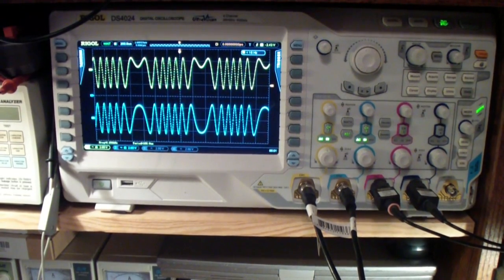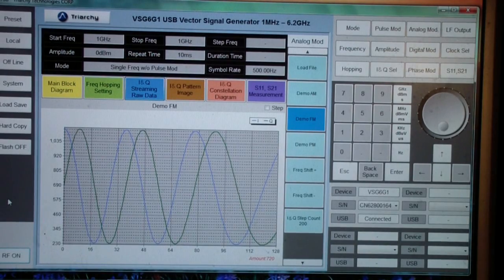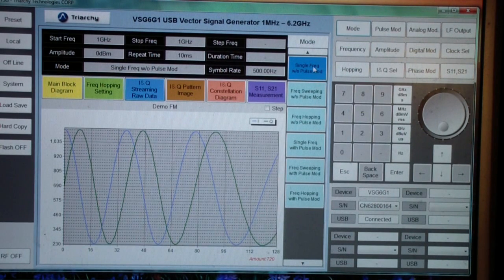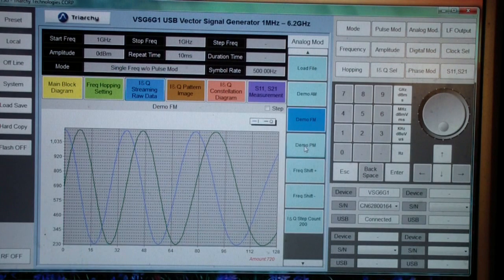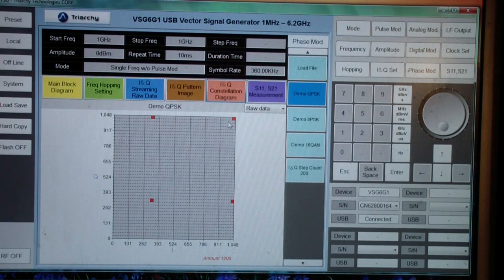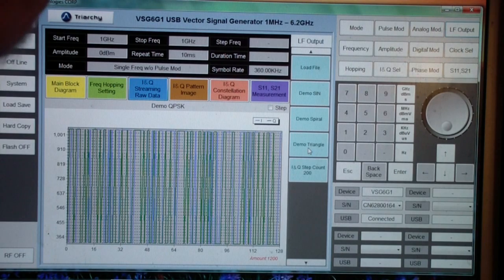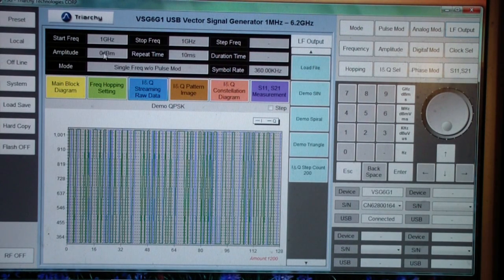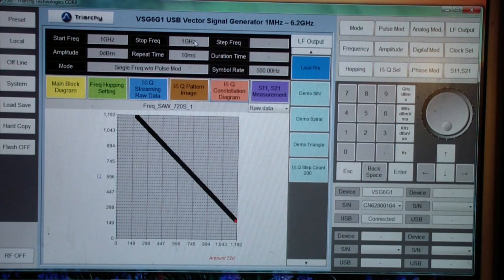TTT145 Triarchy VSG6G1 Review Pt 2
Second part of a review of the Triarchy VSG6G1 Vector Signal Generator showing basic generation and modulation features.